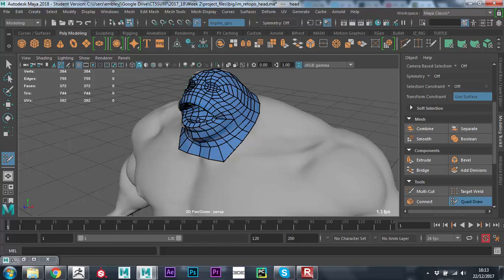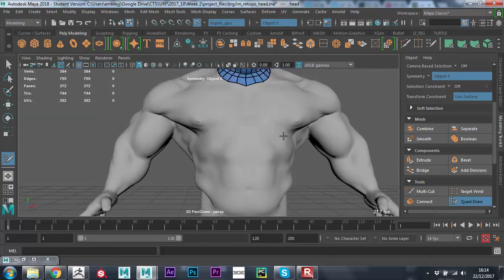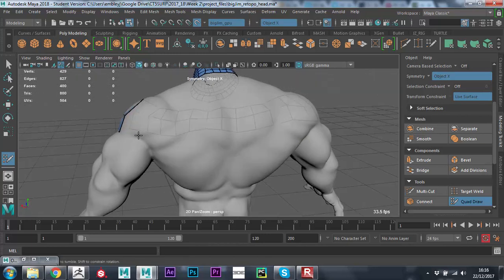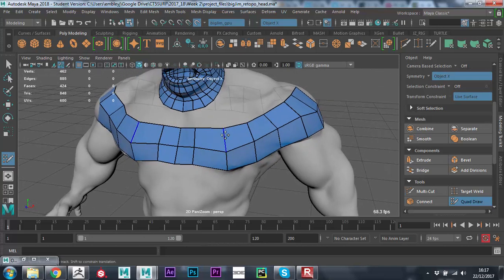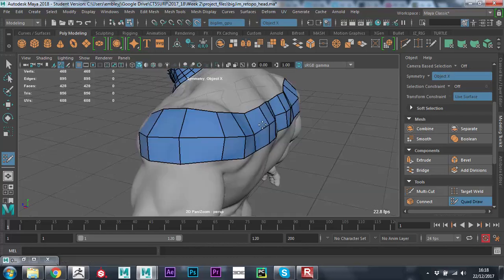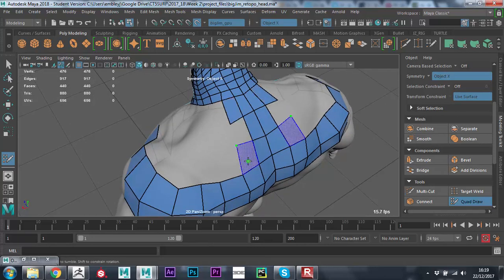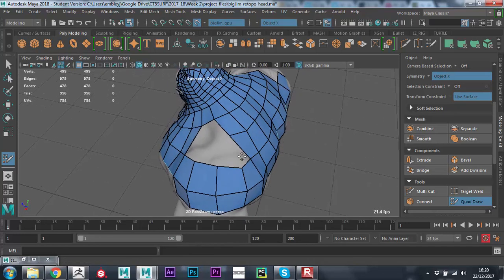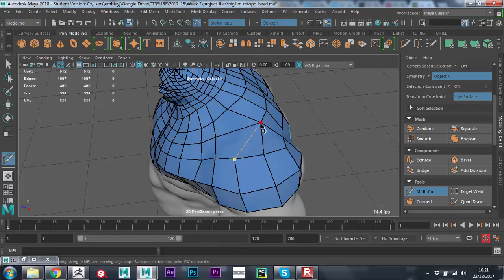Part 1 Retopologising the chest